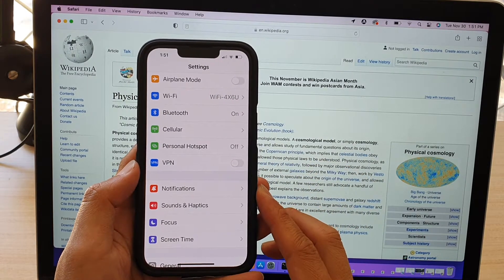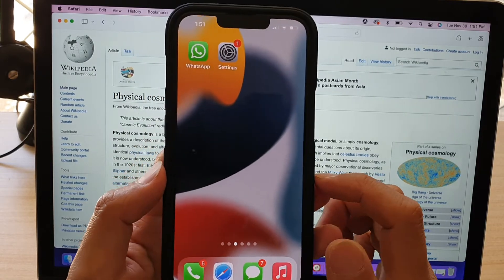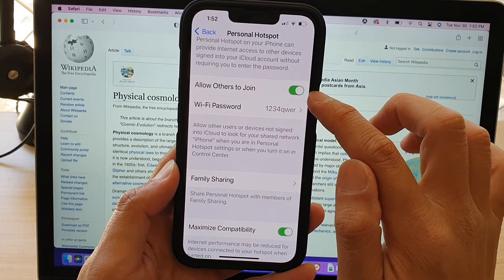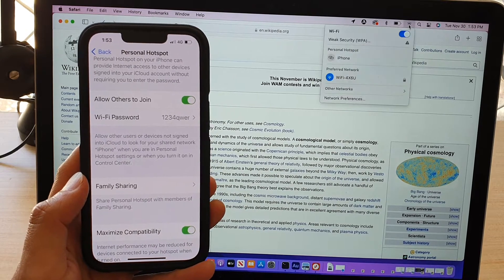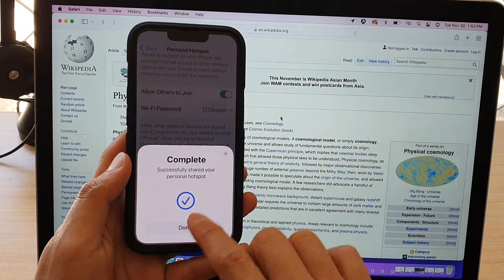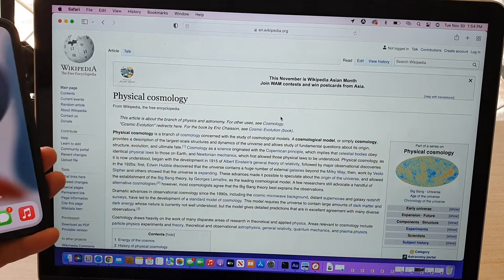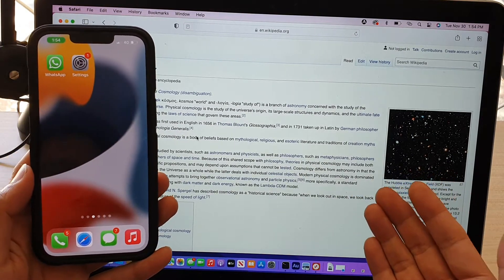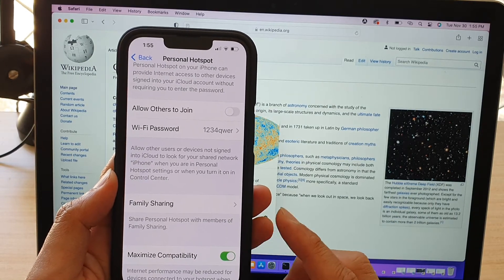iPhone 13: How to Setup and Share the Internet Connection to Other Devices (Laptop/PC) Vi Bluetooth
Learn how you can setup and share the internet connection to the other devices such as laptops and PCs via Bluetooth tethering on the iPhone 13 / iPhone 13 Pro/Max Mini.